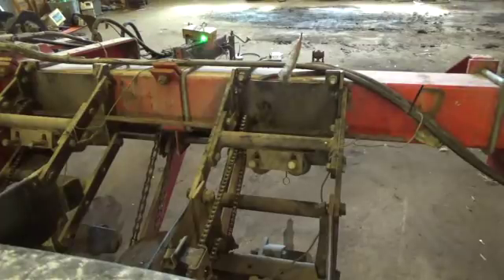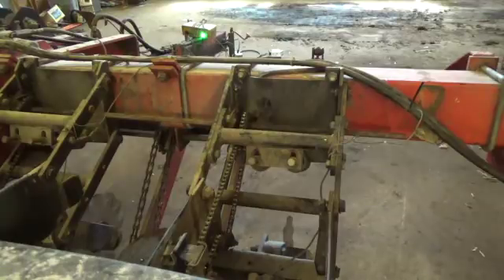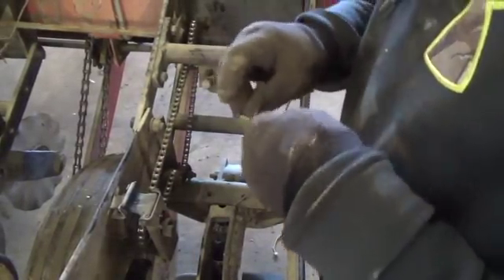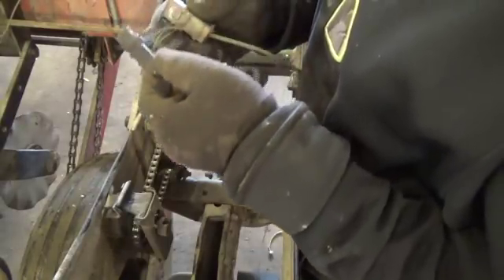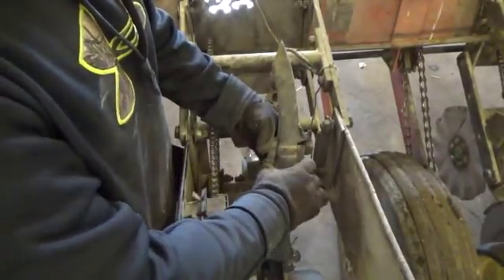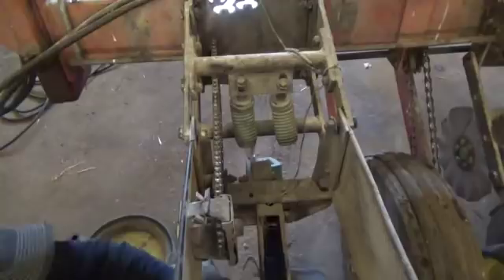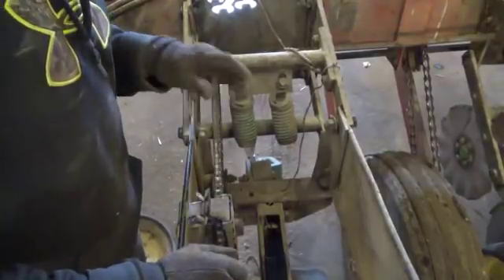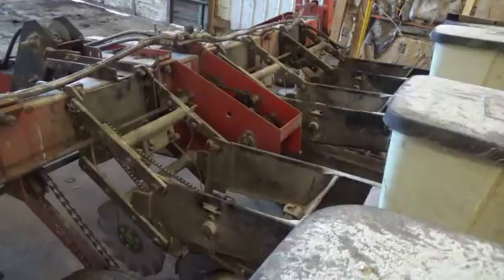Corn planter service - testing seed sensors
Quick simple way to test and replace seed sensors